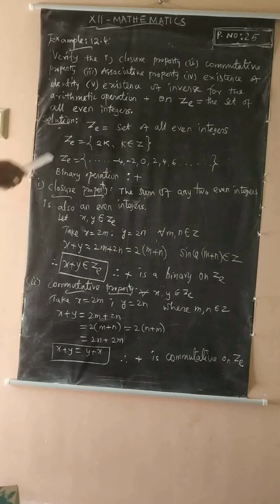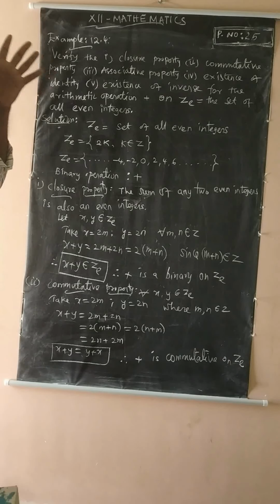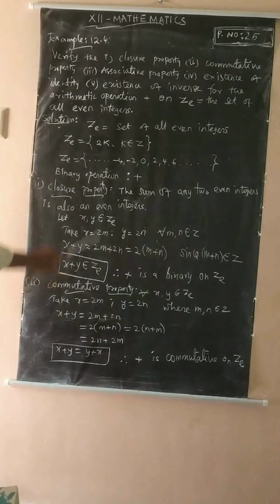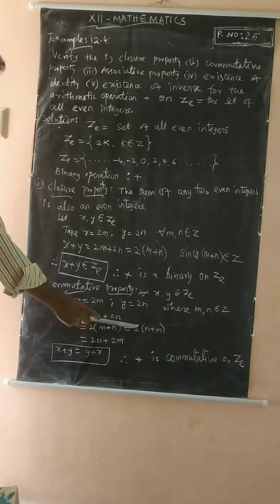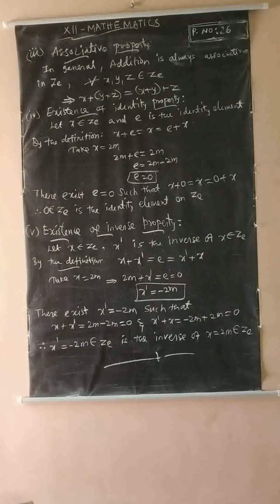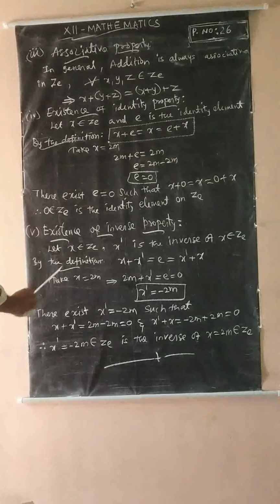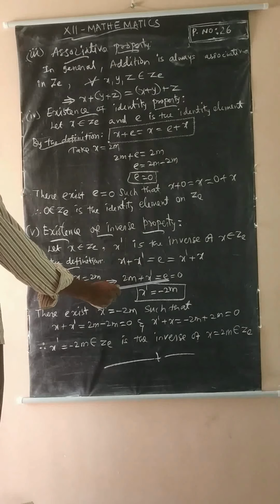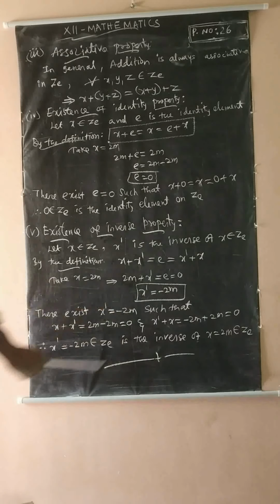Adhiyaman matric hr see school xii maths chapter-12 discrete mathematics part- 12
Example12. 4